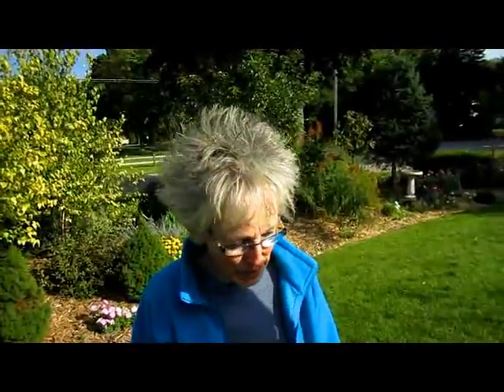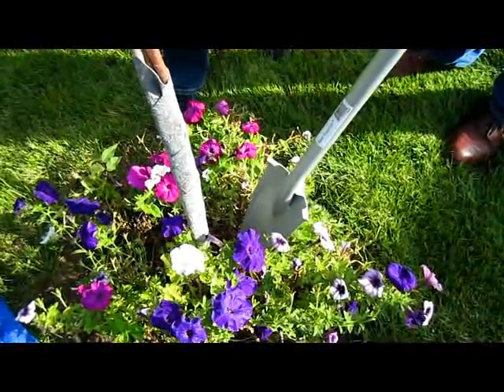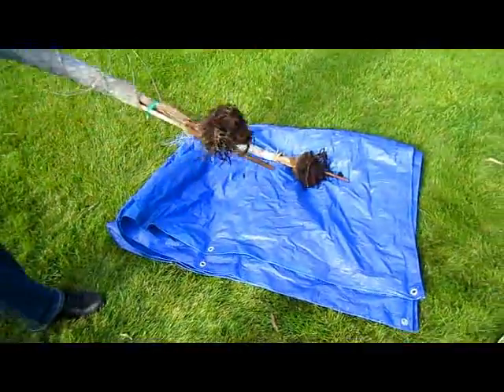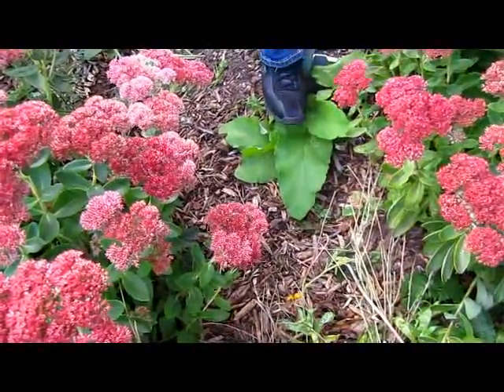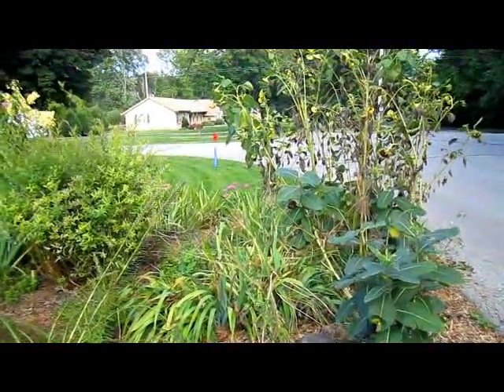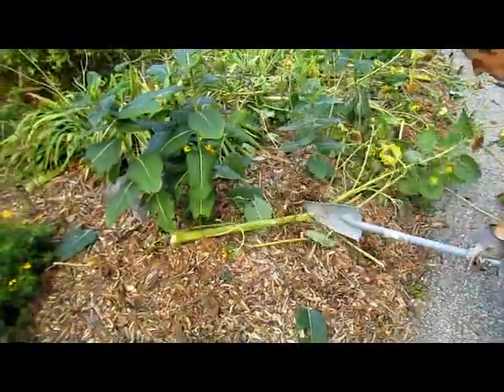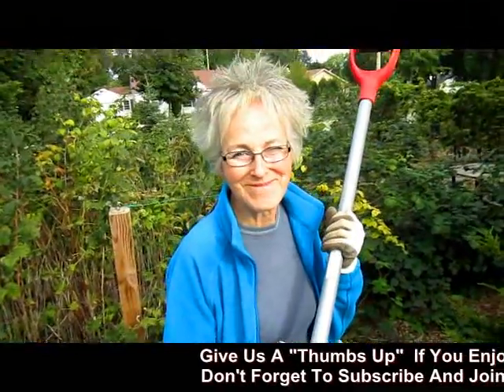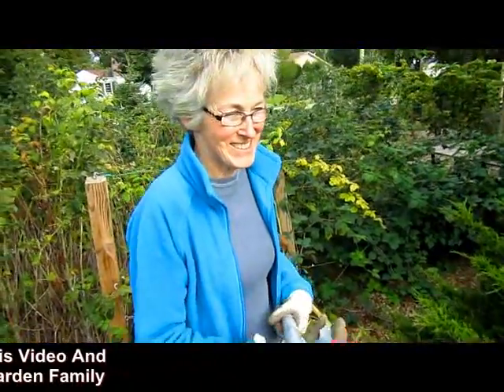Handy Shovel & Saw Garden Tool - Wisconsin Garden Video Blog 540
Here’s a handy shovel & saw garden tool we were recently asked to test out in our garden.  Like you, we always want to purchase a tool that’s sturdy, well built, ergonomic, light weight, functional, and cost effective. While we rarely create videos that feature specific tools we felt this one worthy of sharing. This $60 Root Assassin Shovel & Saw proved to meet our garden criteria with flying colors and just may be the perfect tool for your garden.

We always look for new tools that are well-built, sturdy, ergonomic, light weight, and reasonably priced.  The “Root Assassin” proved to be a versatile and valued garden tool once we put to the test.  Removing unwanted plants, even in small delicate areas without disturbing surrounding plants was just as easy as handling larger tasks because of Its unique narrow blade saw construction.  This garden tool can dig and saw, slice, cut, and chop.  This tool has proven to be a true back and time saver and receives our “Thumbs Up.”